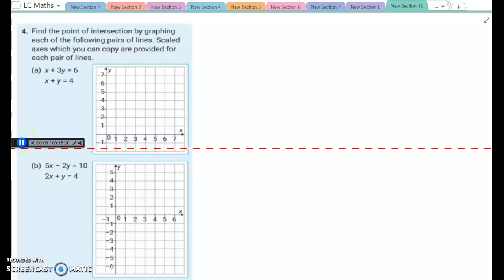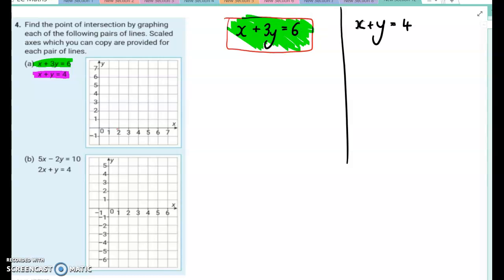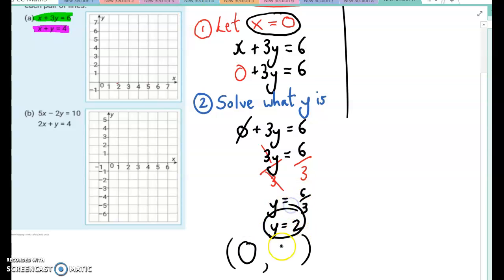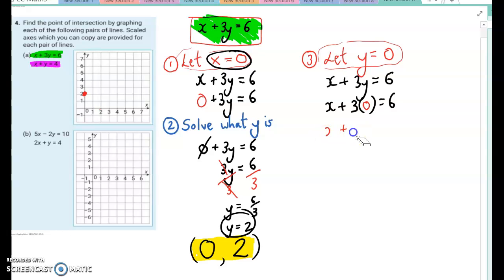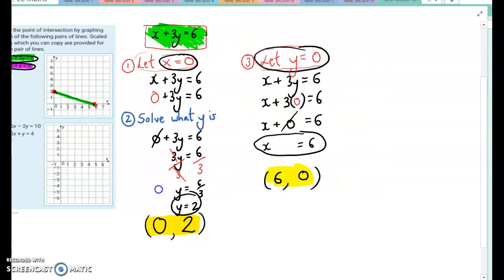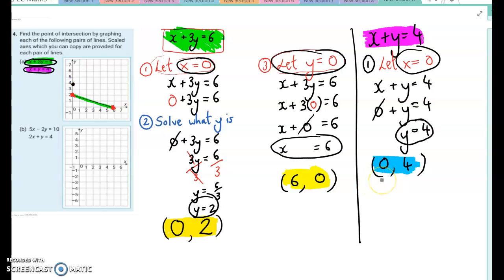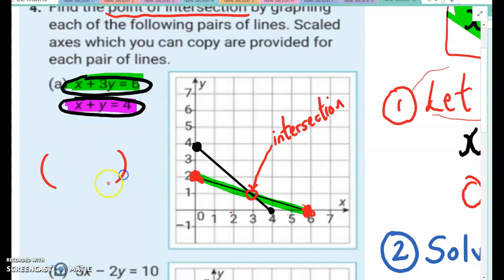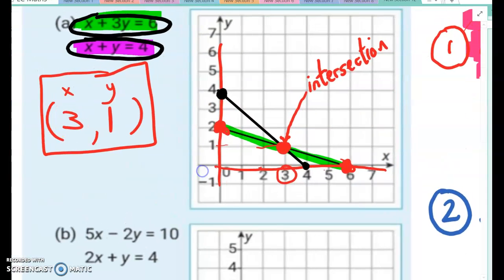2nd Yr Maths (Higher): Drawing points of intersection